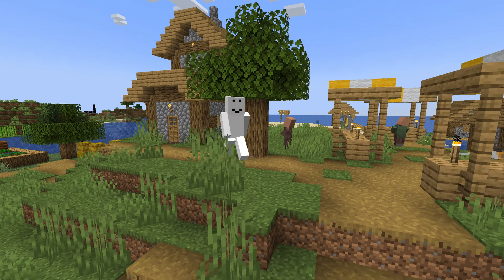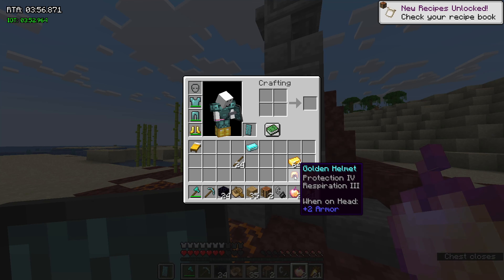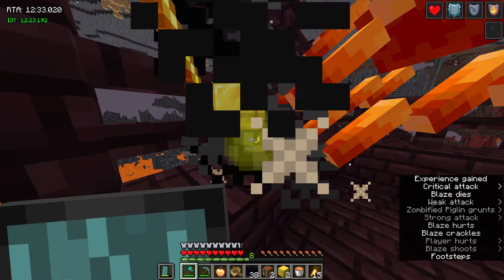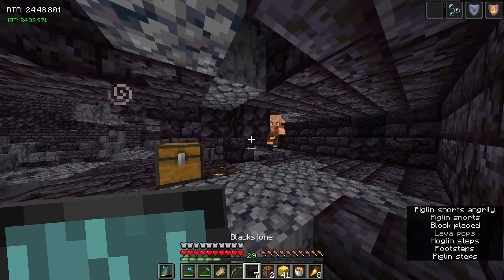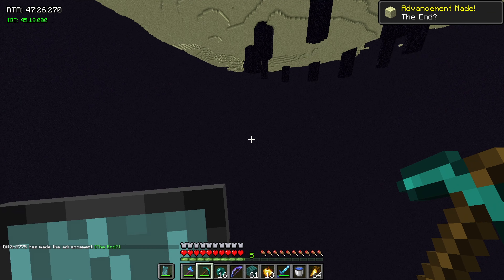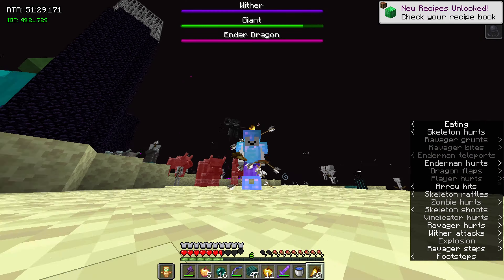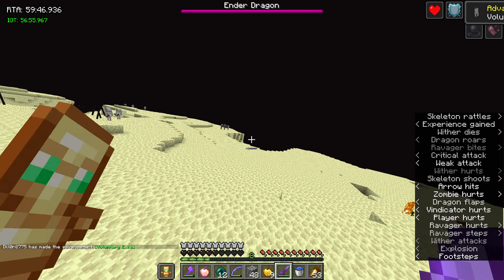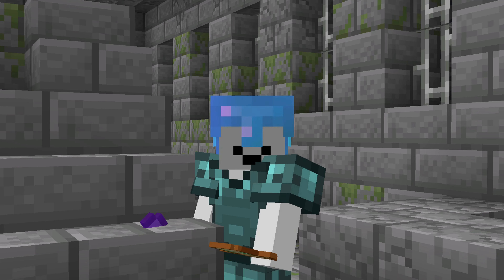Speedrunning Minecraft's Hardest Difficulty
this is MINECRAFT, but it's on DOOM MODE.
in this video, i am going to try and "speedrun" and kill the ender dragon... and a wither... and a giant, using a mod that I created over two years ago called "The Speedrunner Mod". this mod makes minecraft easier to speedrun, but there is a feature inside of the mod called "Doom Mode" that basically turns that statement upside down and makes minecraft harder in general. can I kill the ender dragon, a wither, AND a giant before... idk, i lose my mind? well, watch 'till the end to find out! hope you enjoy :)
(also i know this isn't actually the hardest difficulty, i just needed a good title lol)

world seed (Fabric, 1.18.1 w/ the Speedrunner Mod v1.7.5):
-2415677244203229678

0:00 Intro
0:40 The Overworld
2:55 The Nether
8:25 Preparing/Locating the Stronghold
10:26 The End
18:11 Outro